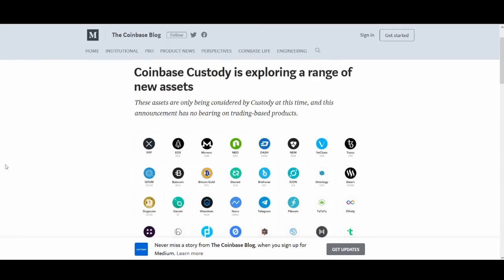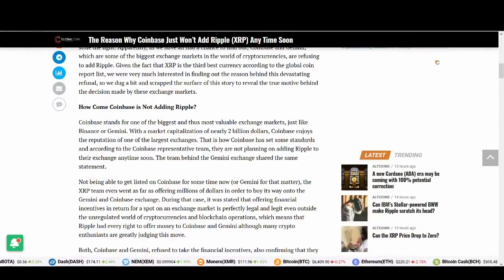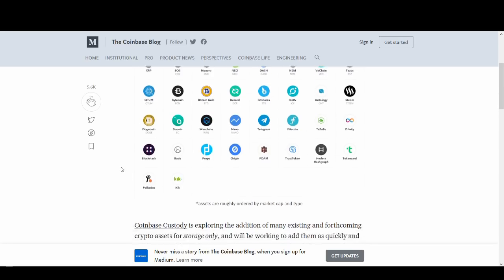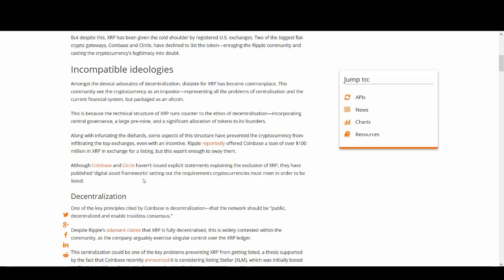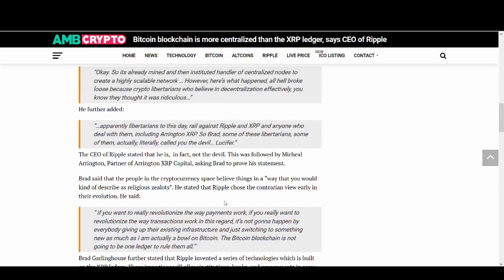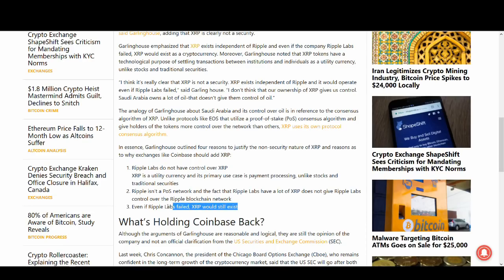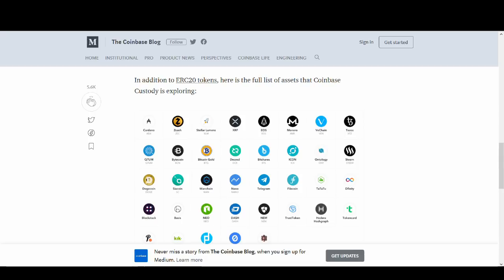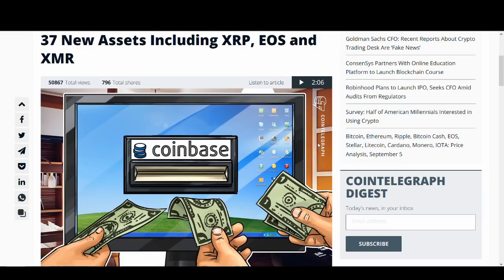Don't Be Fooled - XRP will be added to Coinbase?